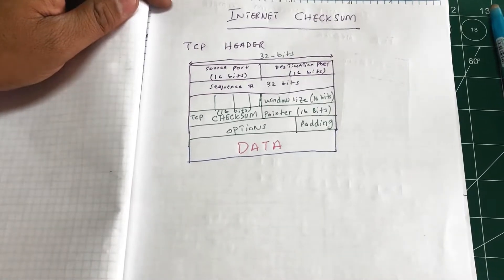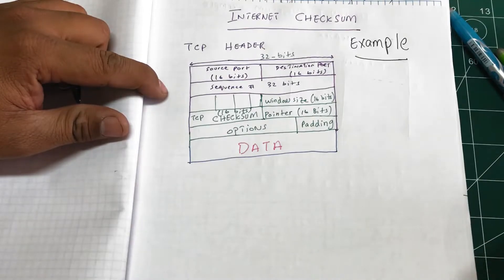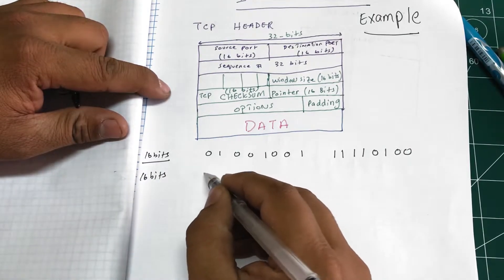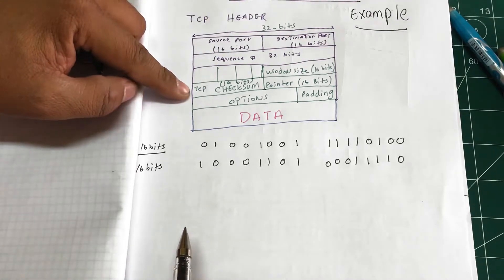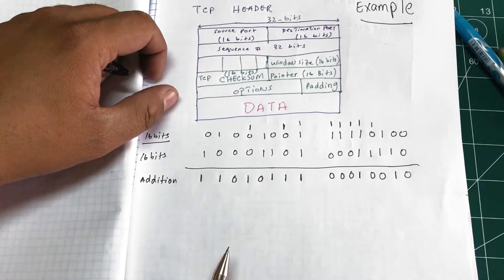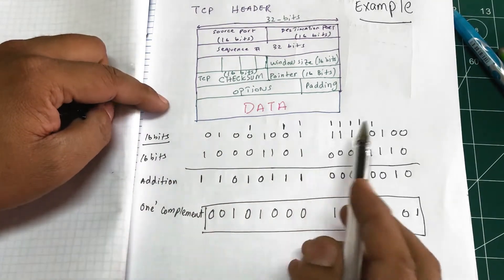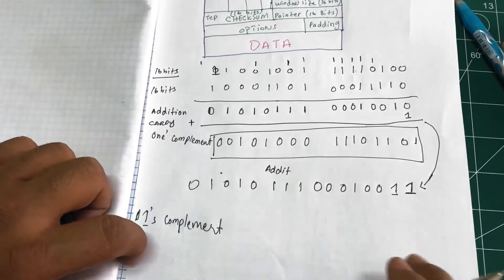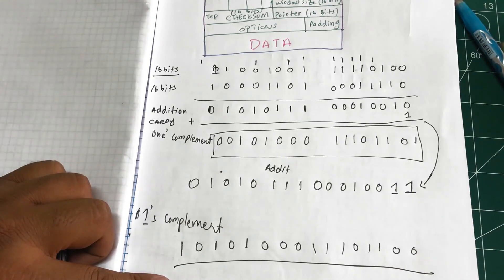How to Compute Internet Checksum | Error Correction & Detection | Computer Networks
The Internet checksum, also called the IPv4 header checksum is a checksum used in version 4 of the Internet Protocol (IPv4) to detect corruption in the header of IPv4 packets. It is carried in the IP packet header, and represents the 16-bit result of summation of the header words.

The IPv6 protocol does not use header checksums. Its designers considered that the whole-packet link layer checksumming provided in protocols, such as PPP and Ethernet, combined with the use of checksums in upper layer protocols such as TCP and UDP, are sufficient.[4] Thus, IPv6 routers are relieved of the task of recomputing the checksum whenever the packet changes, for instance by the lowering of the Hop limit counter on every hop.

The Internet checksum is mandatory to detect errors in IPV6 UDP packets (including data payload).

The Internet checksum is used to detect errors in ICMP packets (including data payload).